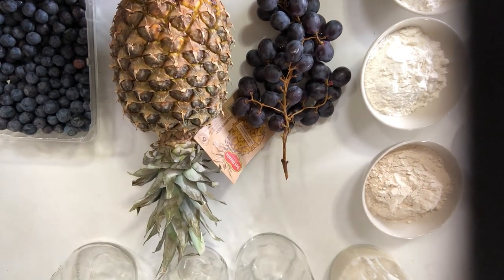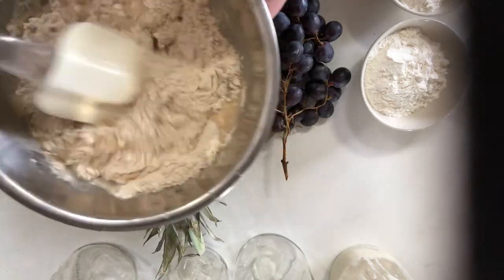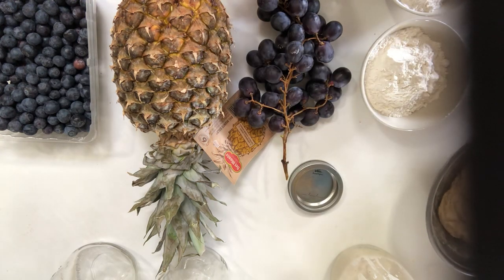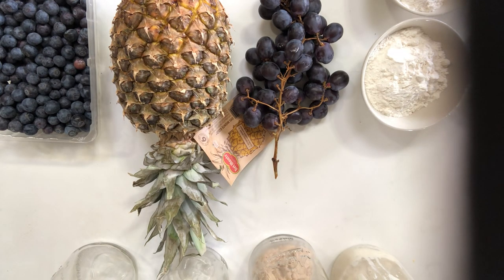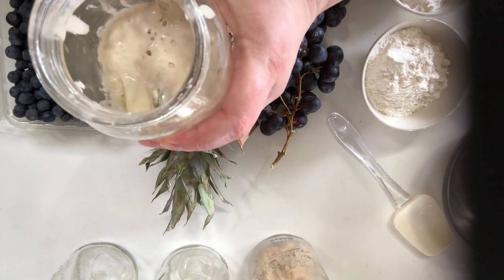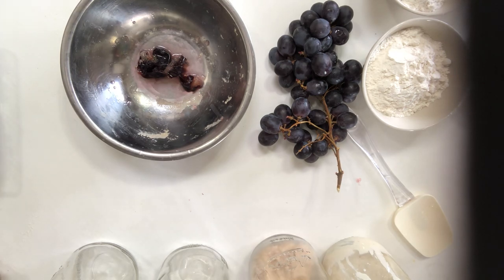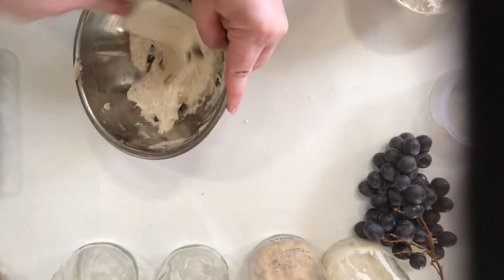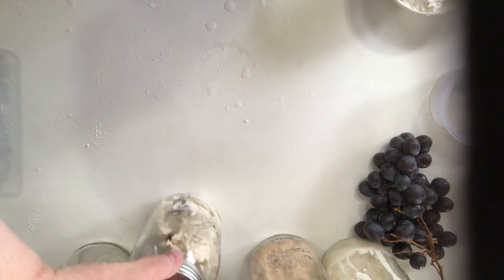Sourdough Starter Hack: Fruit gives you a head start!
How to begin a sourdough starter using fresh produce to give it a jump start!